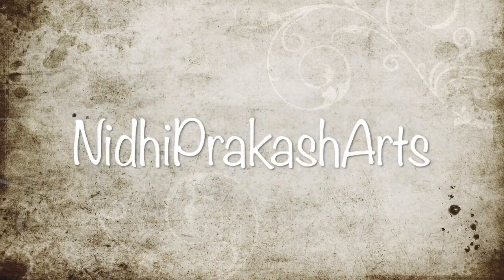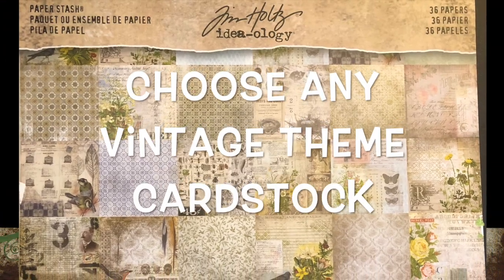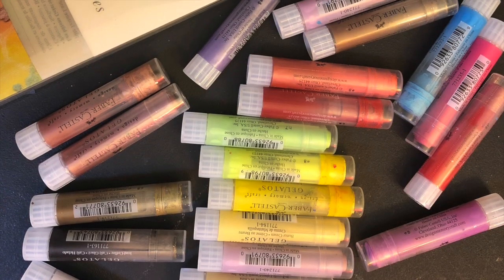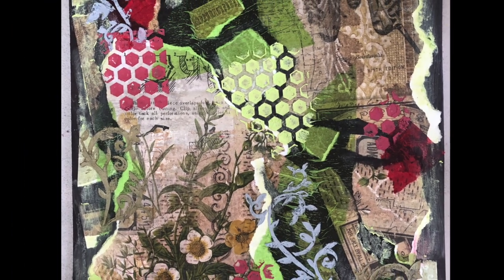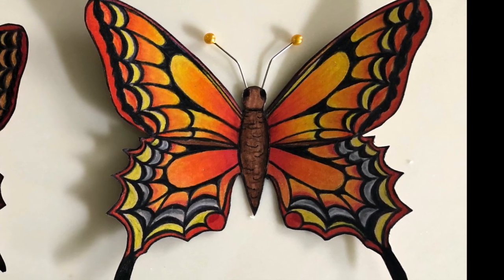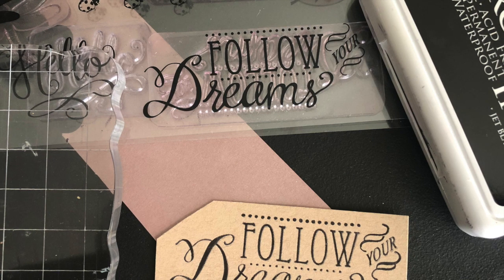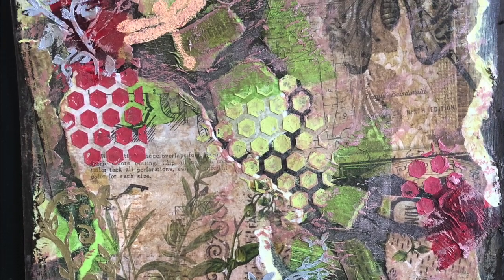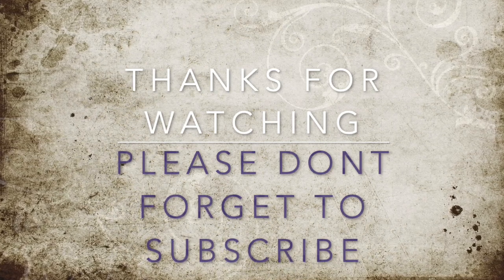Mixed Media Art - vintage Style - Butterfly - Mixed Media step by step tutorial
Step by step video on Mixed Media project. This project covers various elements and process in creating this artwork. I love to hear from you.

Below is the copyright info of the music that I used in the project: